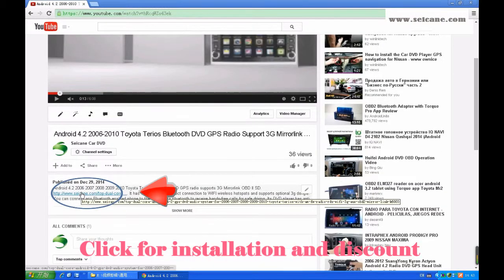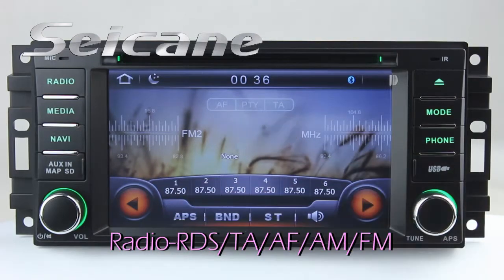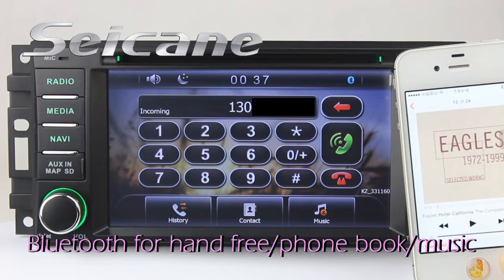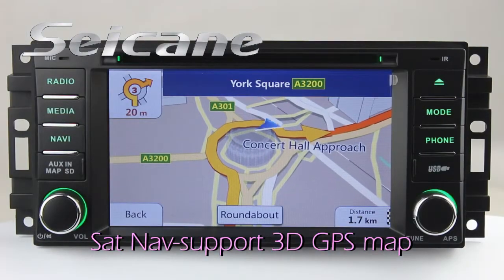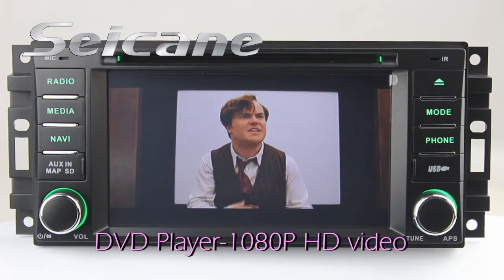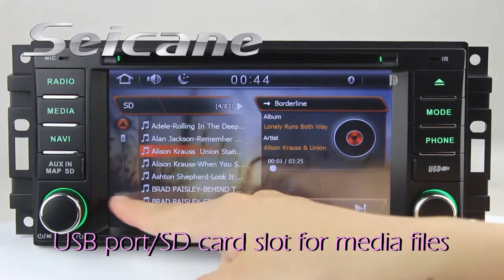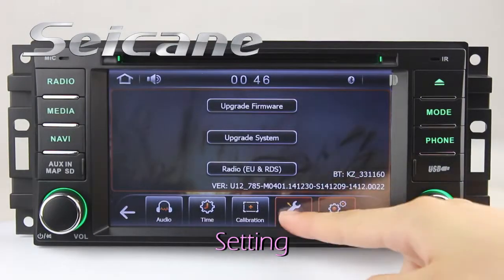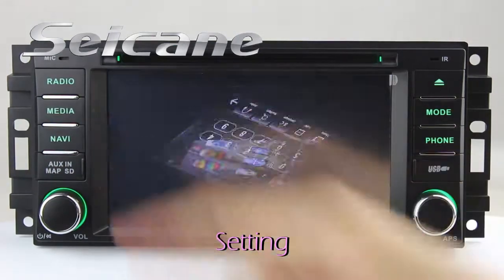2007 Chrysler Sebring Navigation Audio System Support BT Wireless Media Streaming DVB-T/ATSC-I-SDB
2007 Chrysler Sebring navigation audio system supports BT Wireless media streaming DVB-T/ATSC/I-SDB-T TV.
This unit has 7 inch touch screen and dual zone function.
Functions: Radio: It supports RDS/TA/AF/ST and 30 stations preset for AM/FM. You can select channels manually or automatically.
GPS: It supports navigation maps with voice cues, distance information, POIs, road planning and so on.
USB/SD: It supports media files from external devices by USB port and SD card slot.
Bluetooth: It supports phone book, music, call history and so on from any Bluetooth-enabled phone.
Rearview: It supports backup camera for reversing the car.
It can do more for you. Send a picture of your car's dashboard with the year and model enclosed to our email now, and our pre-sale service team will check if this system works with your car. Wish you like it!